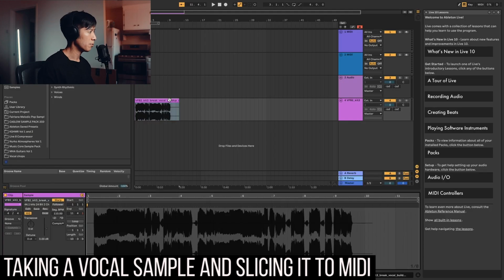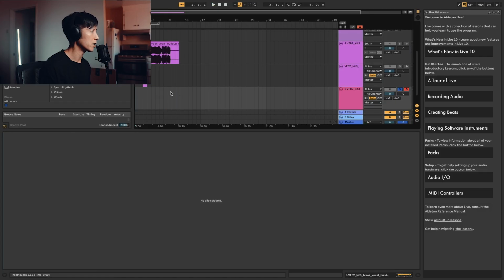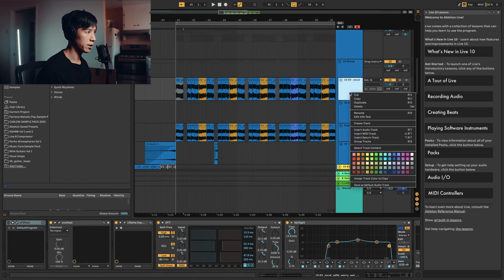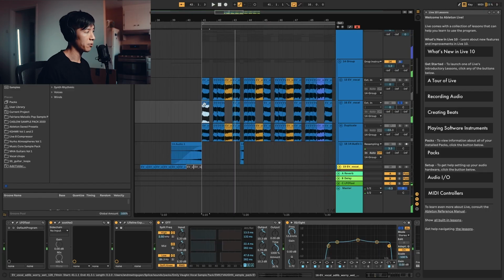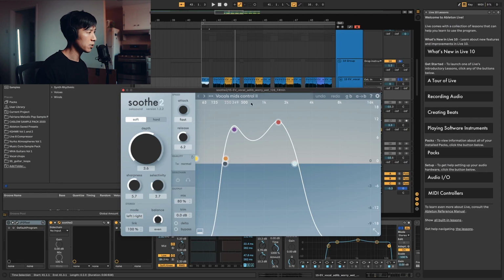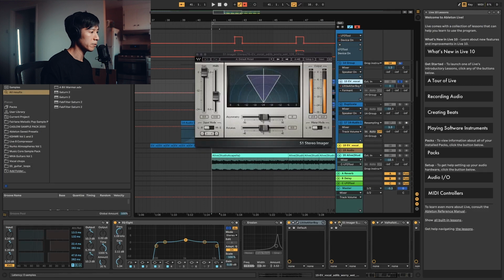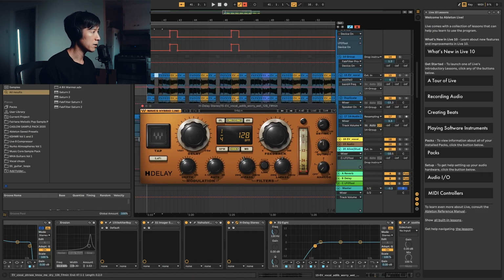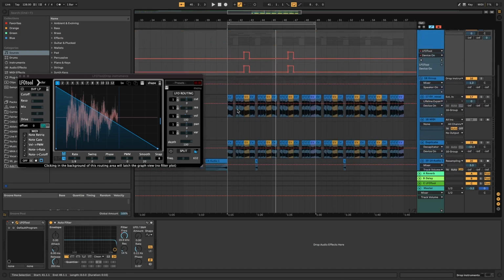How to Make Vocal Chops (3 Methods) Future Bass Tutorial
Yo what's up guys! In this tutorial, I go over how to make vocal chops mainly in the future bass genre although the concepts can definitely applied across other genres. We'll take a look into 3 different methods, how to create the melody for the chops and process them. Hope you enjoy it!

Timestamps:
0:00 - Intro and preview
0:50 - Ways to set yourself up to write melodies
2:04 - Vocal chop method 1
4:26 - Vocal chop method 2
6:42 - Vocal chop method 3 (preview chops)
16:03 - Vocal chops processing
28:35 - Outro